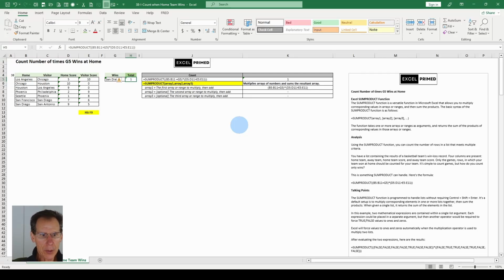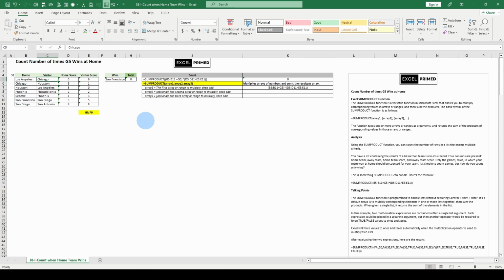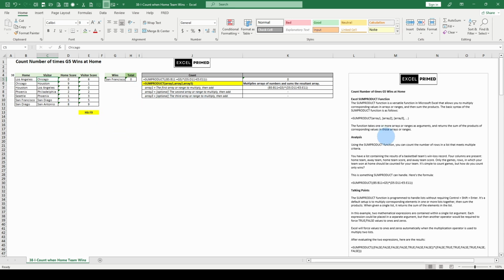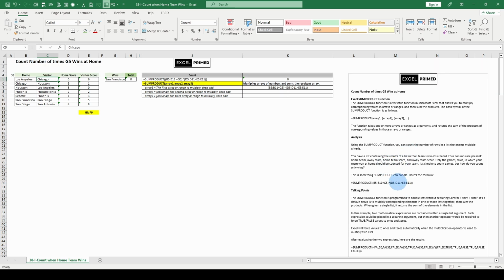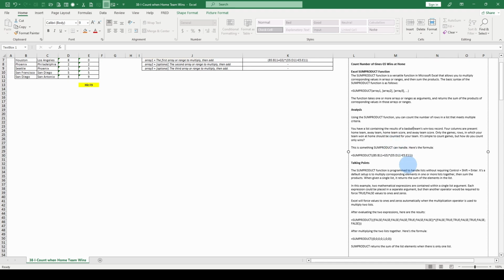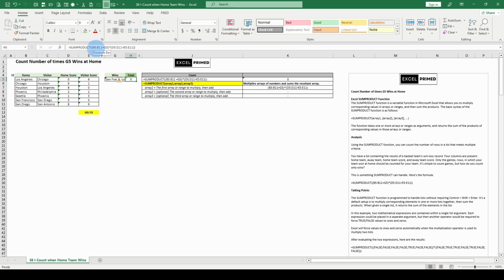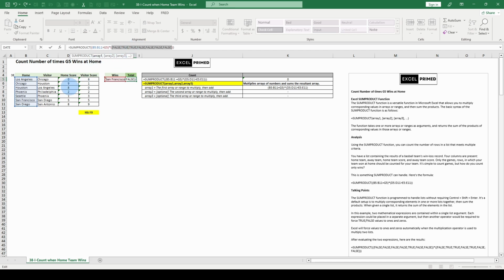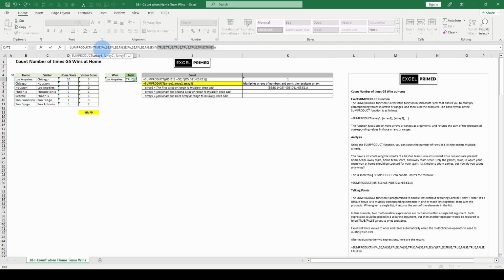How to Count Teams Wins at Home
Want to know how many times your team won at home? This Excel formula makes it simple.

This Excel video focuses on using the SUMPRODUCT function, which is a tool in Excel that lets you multiply values from different lists or ranges and then adds up those products. It's like a fancy calculator trick.

Imagine you have a list of baseball game results showing which team won, and you want to count how many times your team won when playing at home.

The video teaches you a formula to do this using SUMPRODUCT, where you multiply some conditions about the game (like your team winning at home) and then add up those results.

This special function saves you from doing a lot of manual counting and helps you find the answer you need without complicated steps.